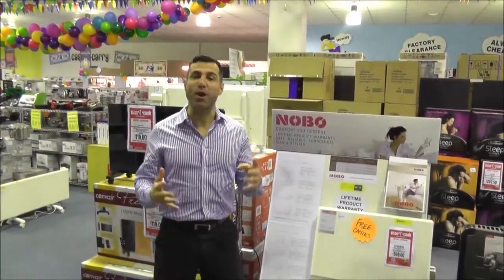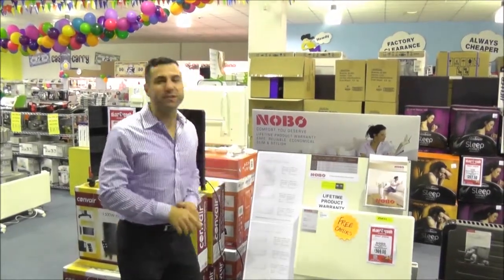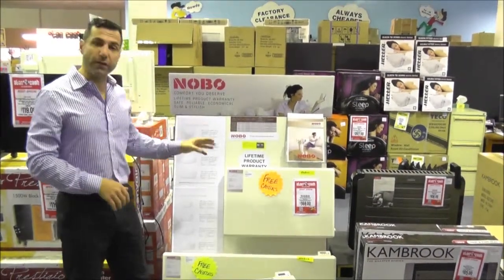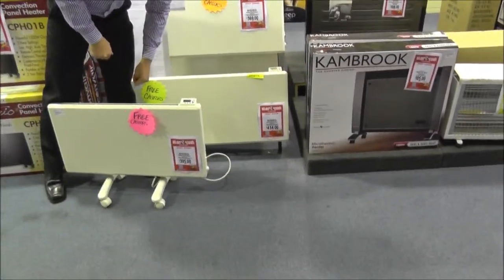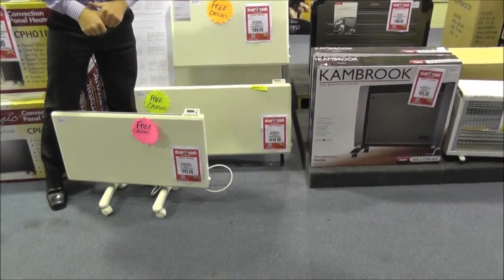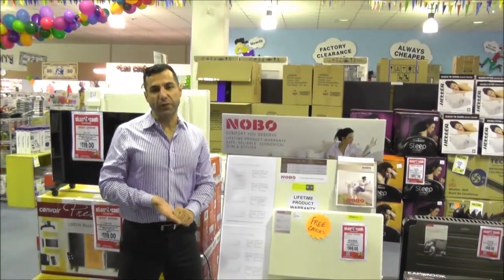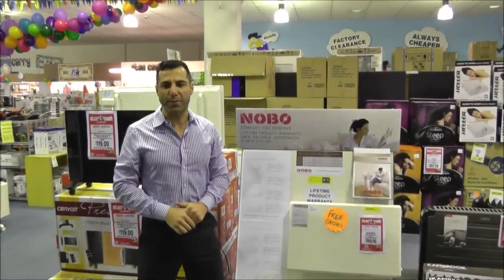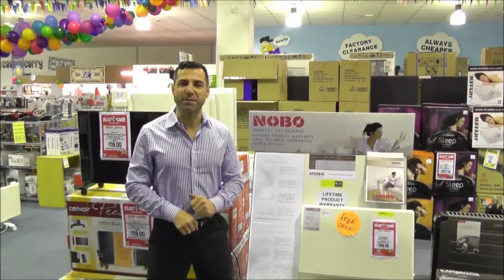Stan Cash presents the NOBO heater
Slim & stylish design

• Manufactured in Norway since 1947
• Safe
• Completely silent
• Accurate temperature control with electronic thermostat
• Economical
• Clean
• Efficient
• Healthy
• Unobtrusive
• Ideal for sufferers of asthma, hay fever, and allergies.
• Combined radiant and convection heat provides gentle and even warmth.
• Optional legs with castors available for all models
• Full 7 YEAR manufacturer’s warranty plus an outstanding 10 YEAR manufacturer’s warranty on the heating element.